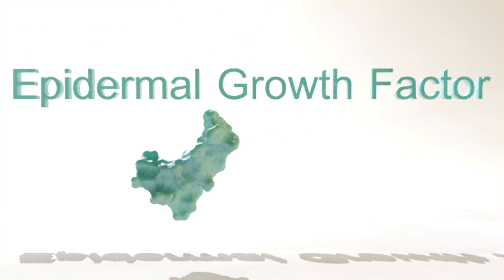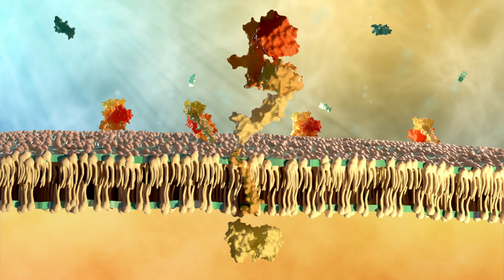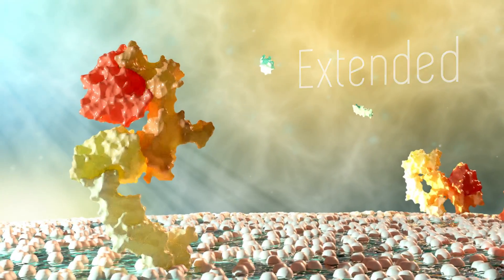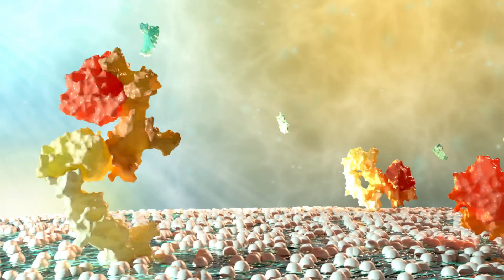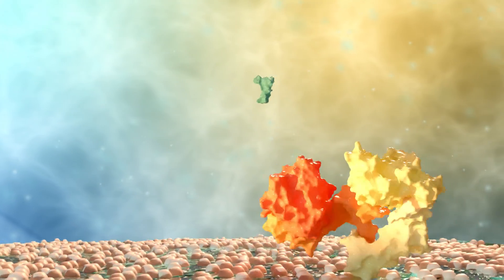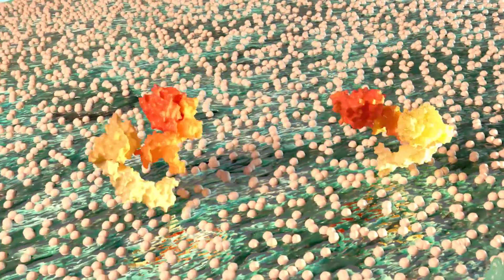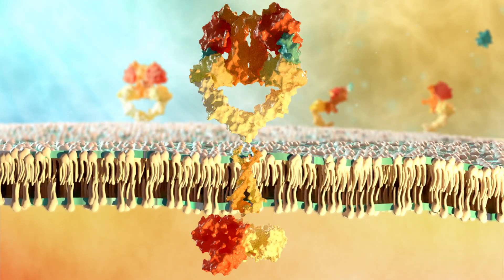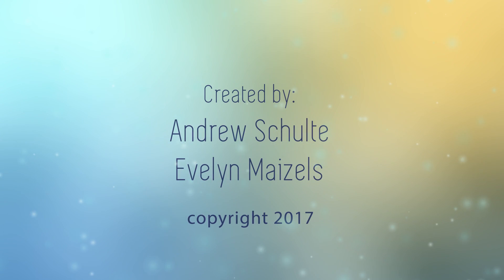Epidermal Growth Factor Receptor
A New Look at the Conformational Change, Ligand Binding and
Dimerization of the Epidermal Growth Factor Receptor